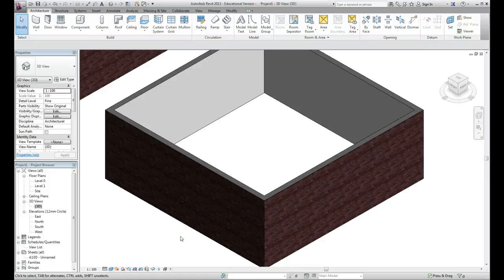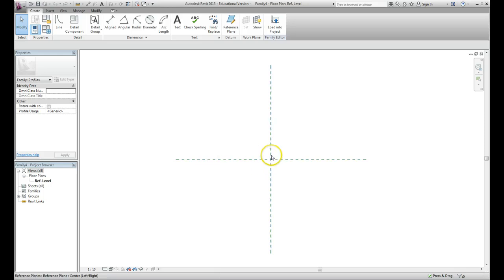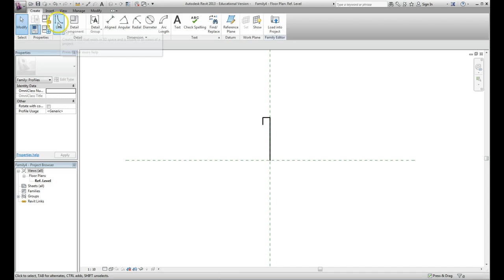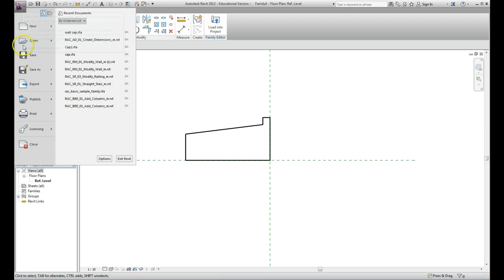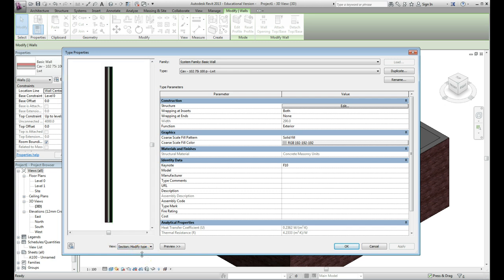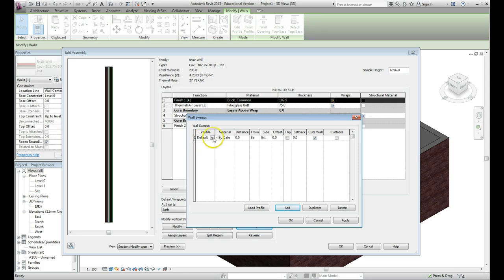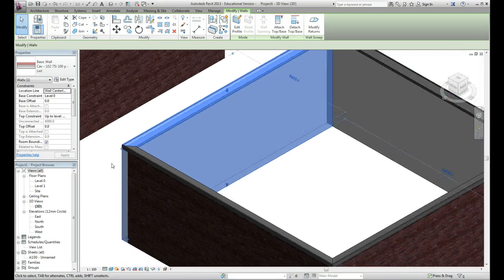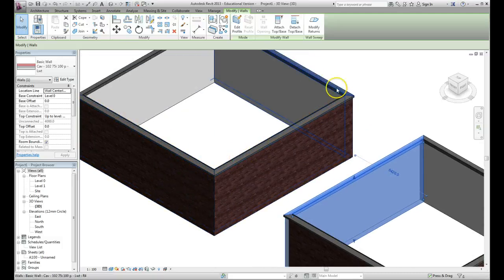Create a Profile and add it as a Wall Sweep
This hows how to create a profile for a wall capping, save it as a "family", import it to a project and add it as a wall sweep to a pre-existing wall type.